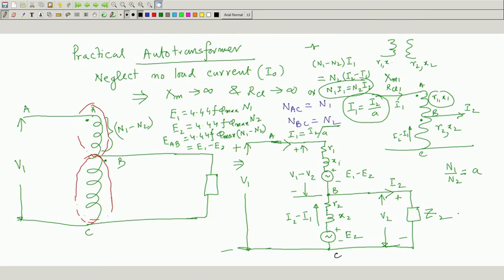Lecture 32 Equivalent circuit of Autotransformer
Full detailed explanation of transformer by nptel electrical machine-I